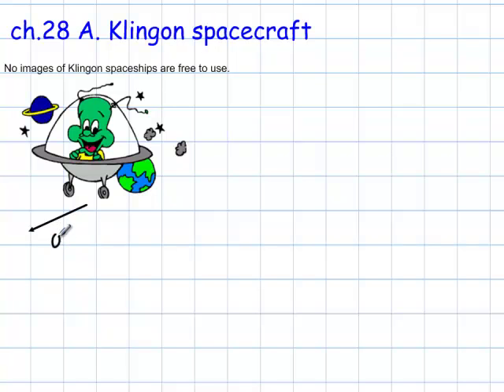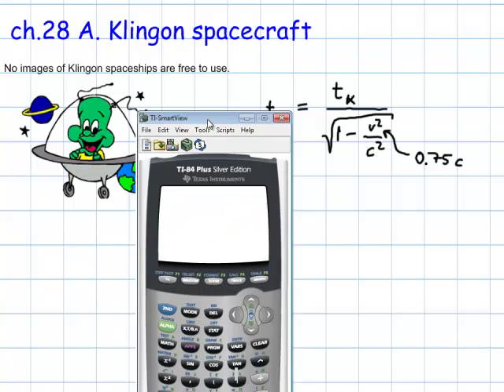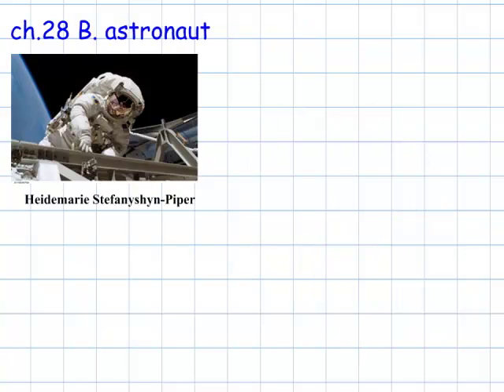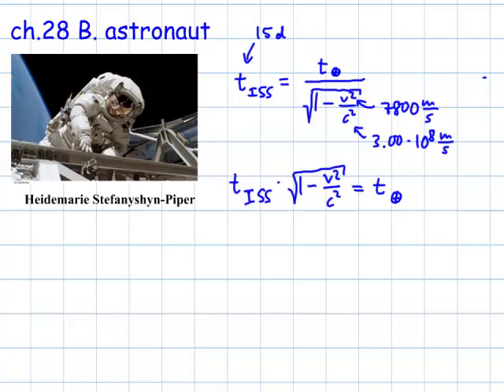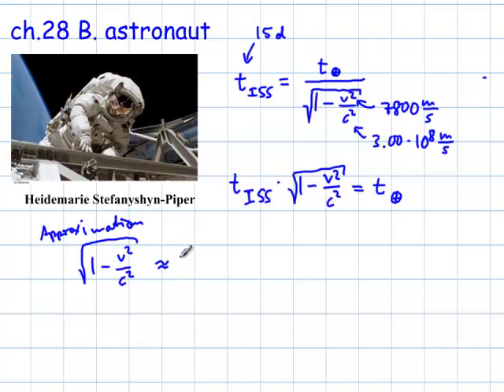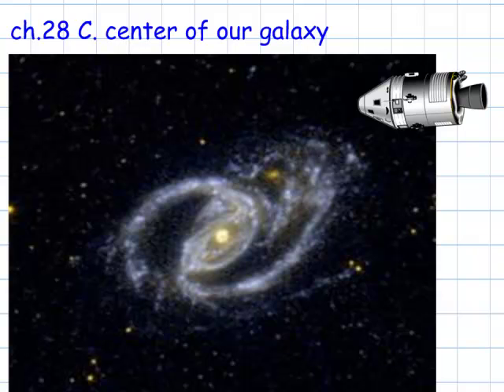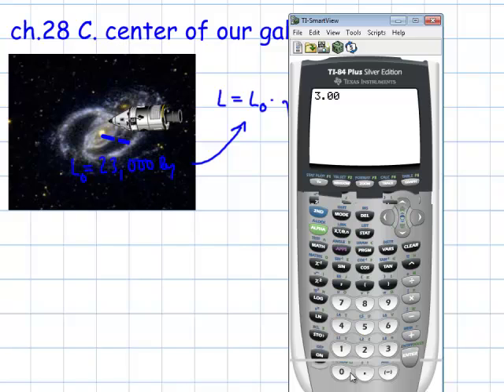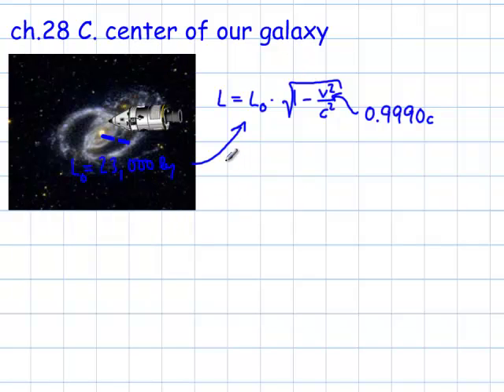Cutnell ch.28 A Klingon spacecraft, B astronaut, C galaxy